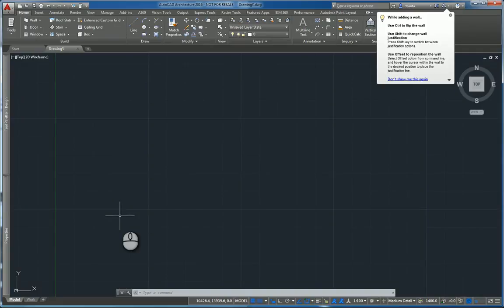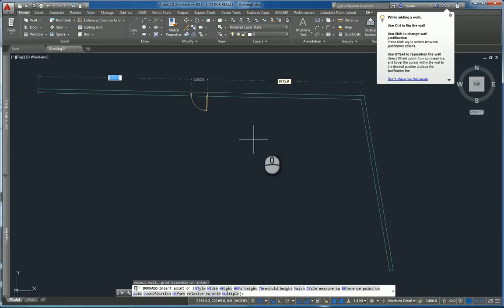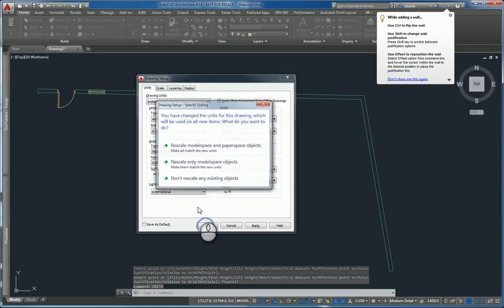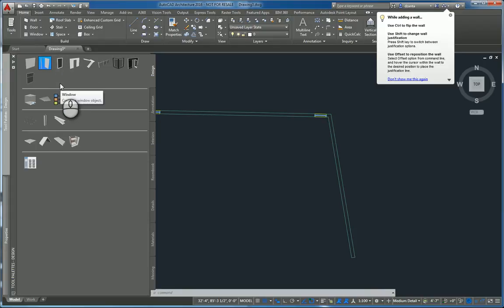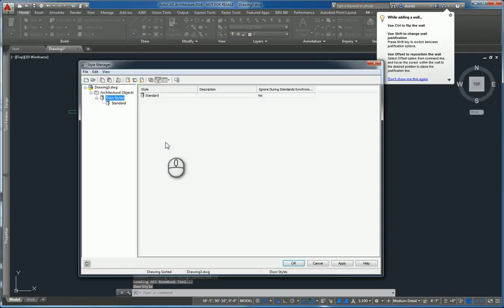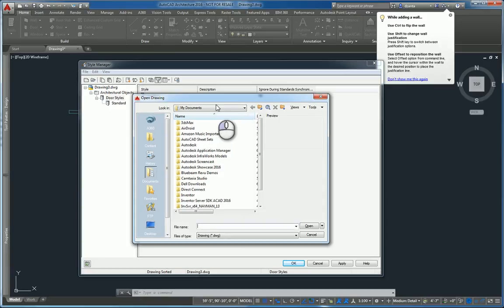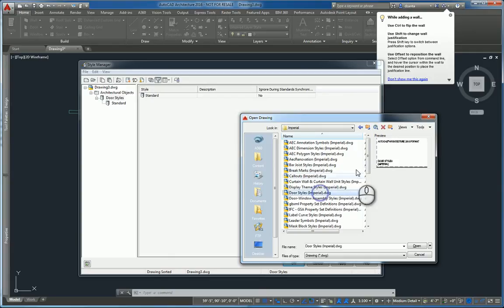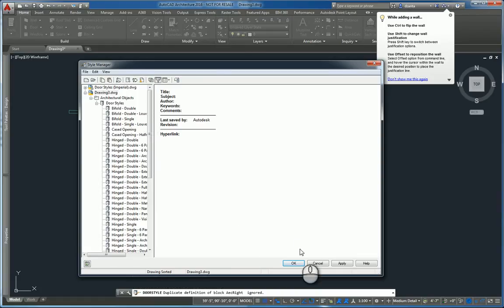AutoCAD Architecture 2016 Door and Window Command A How To Guide